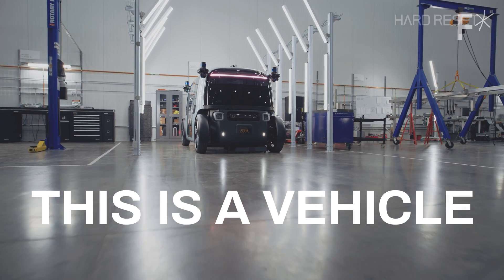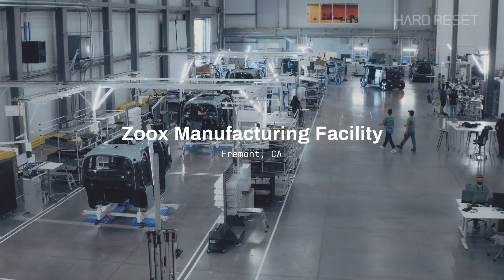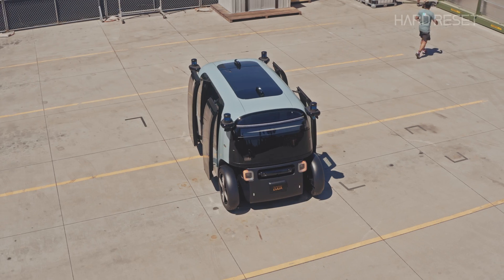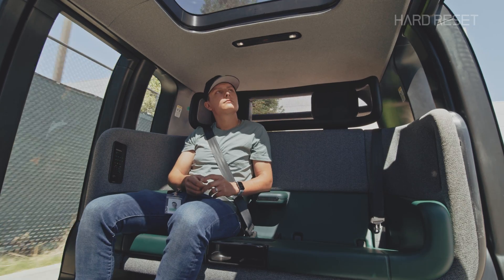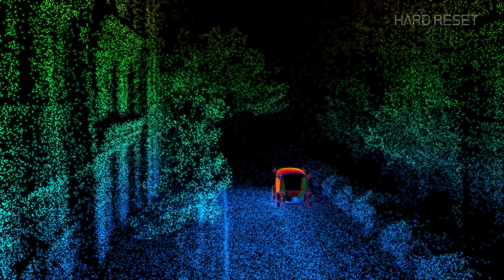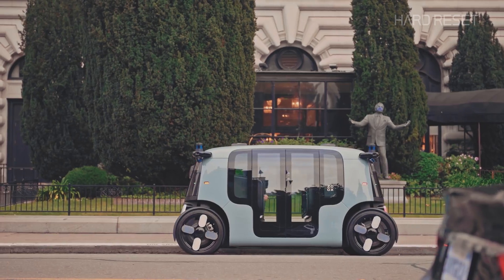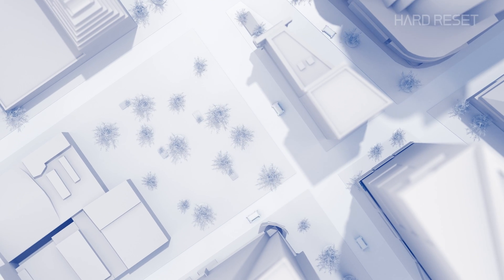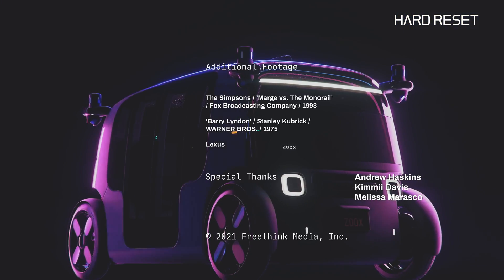This Car Has No Driver. Or Front Seat.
Riding in a Zoox car is boring, which is exactly how the company likes it. Every time a rider says they had a boring ride, Zoox knows it’s one step closer to delivering fully autonomous vehicular transportation to the masses.

Oh, and don’t call it a car.

“This is not a car,” says Jesse Levinson, Co-Founder and  CTO at Zoox. “The fact you cannot drive a Zoox vehicle by yourself, that it doesn’t have manual controls, that in our view distinguishes it from what people traditionally refer to as cars.”

In fact, Zoox views its vehicles as an antidote to cars. If Zoox has its way, no one will own cars in the future. Instead, people will use its fleet of on-call, fully-autonomous vehicles.

Car ownership could become obsolete and in its stead may be a safer, greener, more reliable form of vehicular transportation.